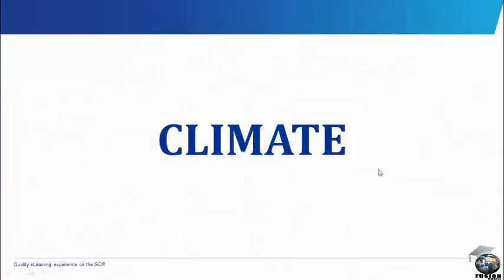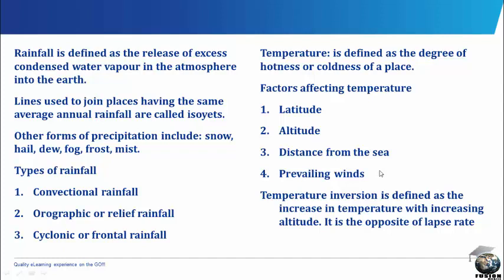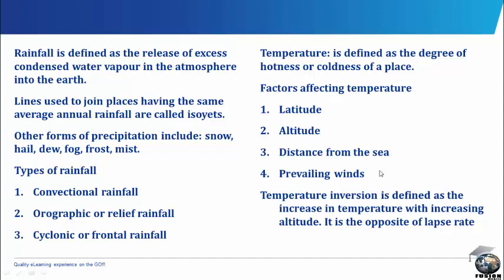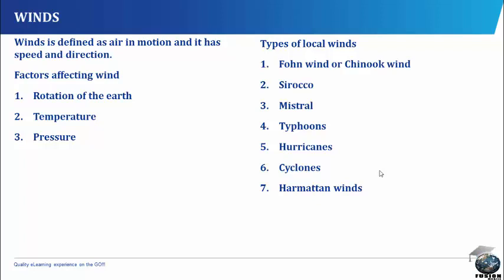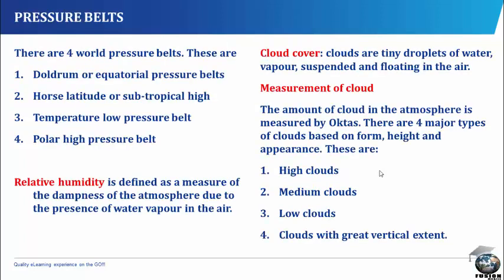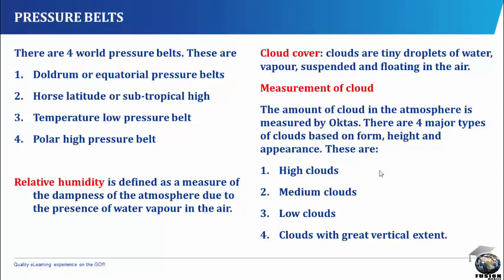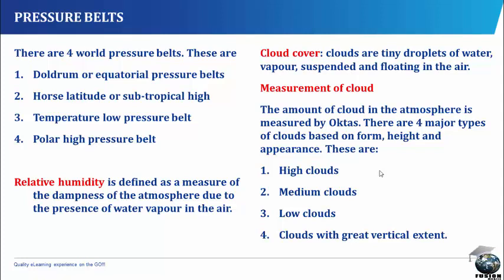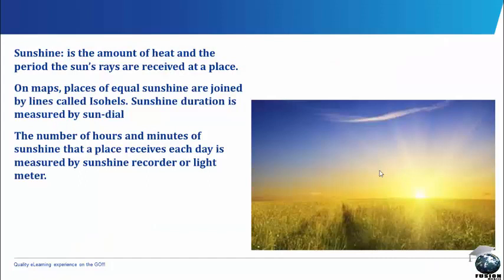Climate Change [SS 3, JAMB Tutorial, WAEC, NECO, Post-UTME, NABTEB]